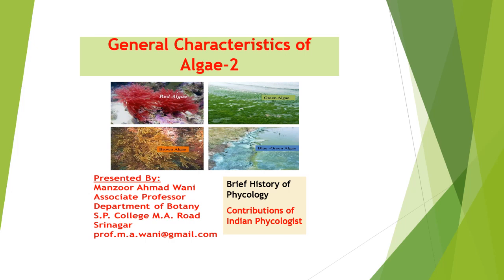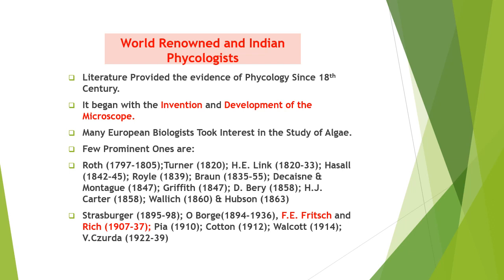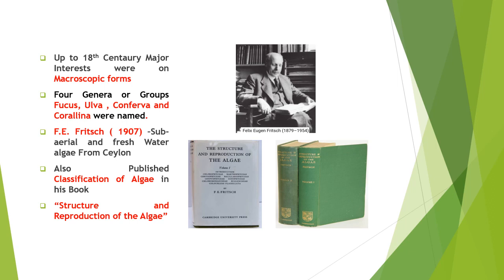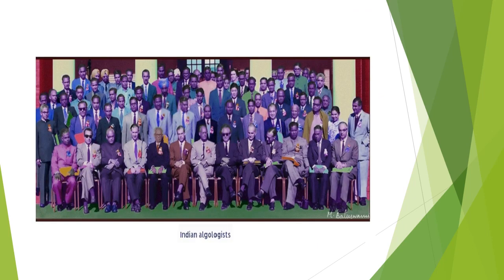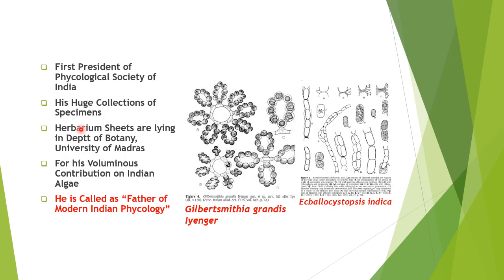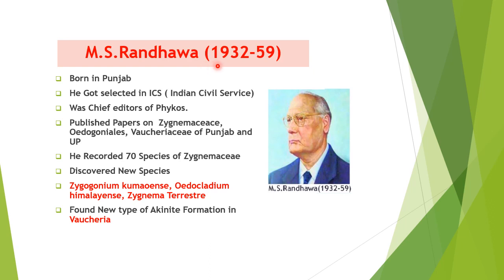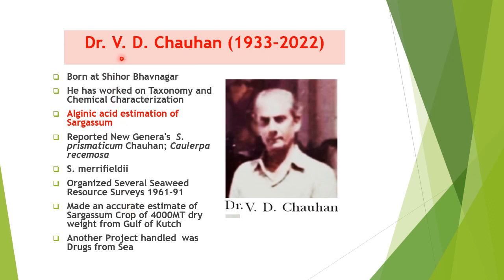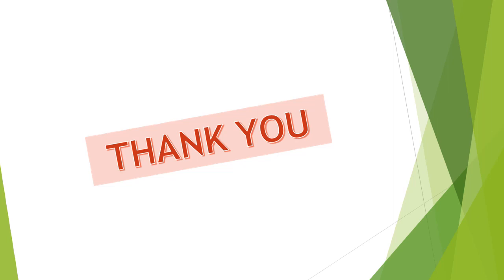General Characteristics of Algae I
part two in the series :general characteristics of algae